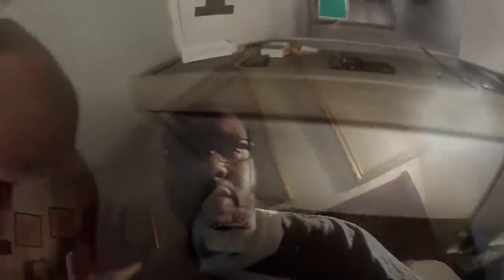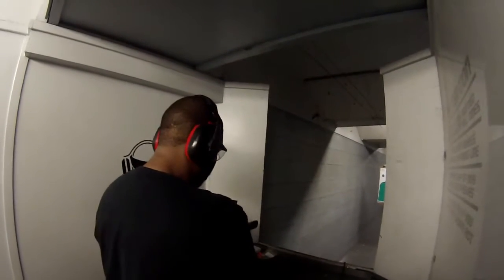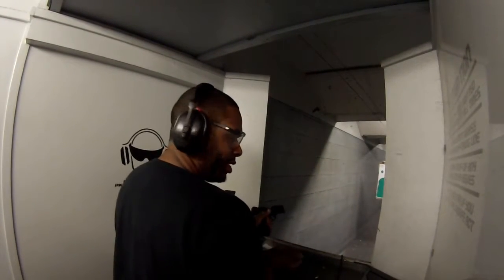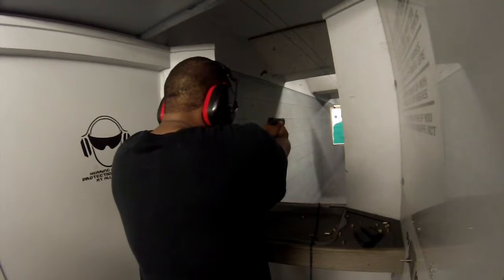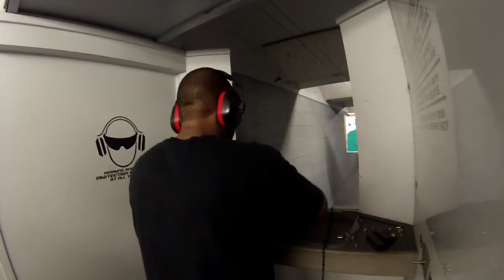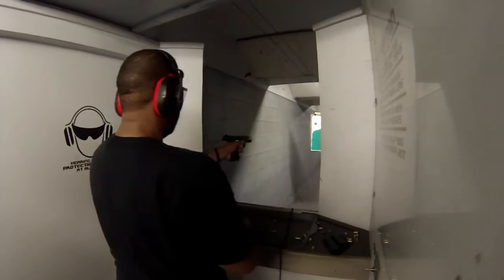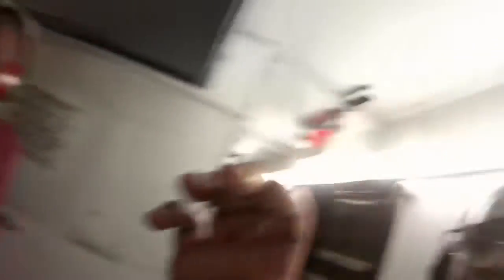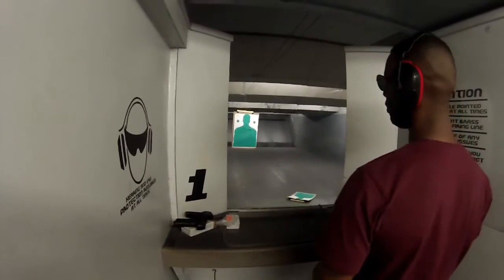First Fire Arm: Range Time Feat Ruger SR 9E Glock 19